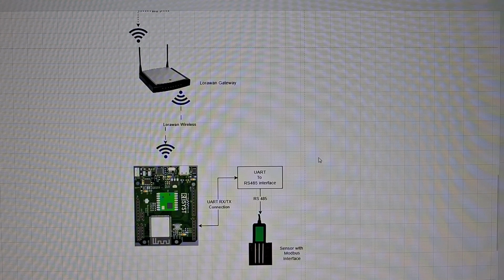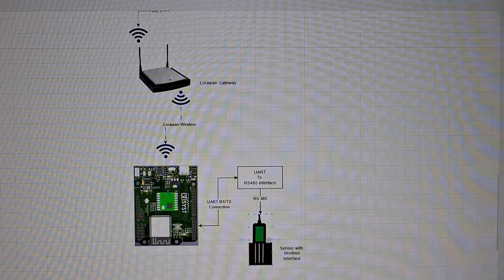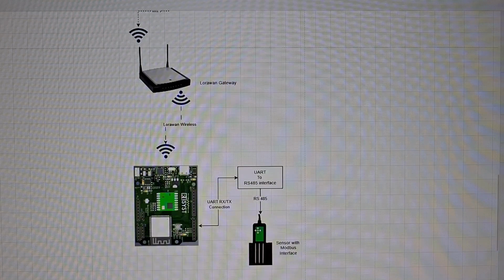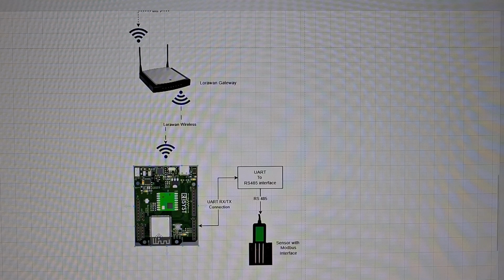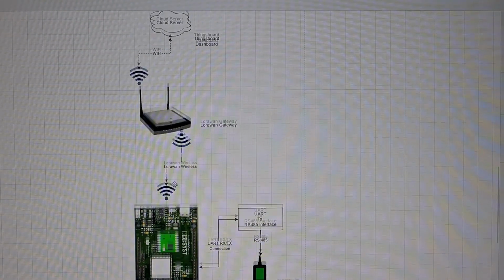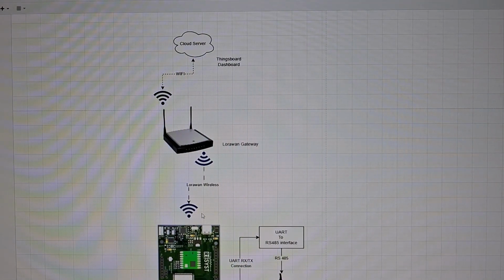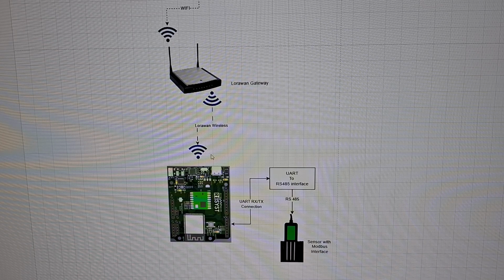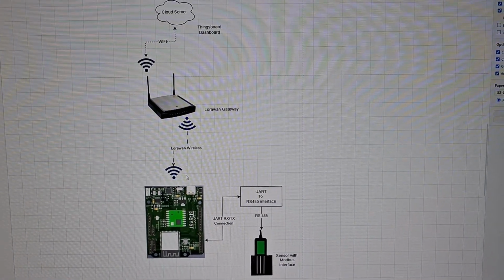Hackster Junk drawer Main diagram explanation